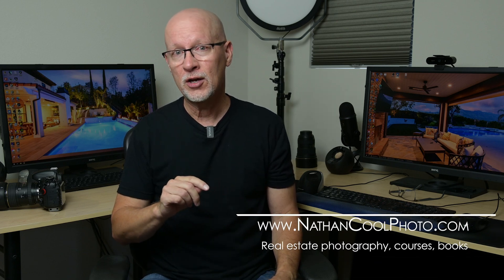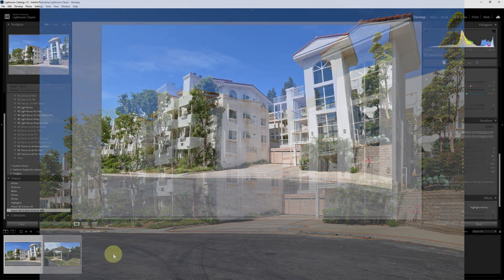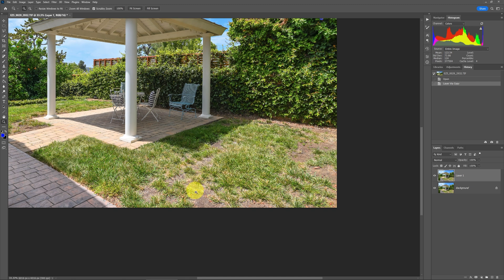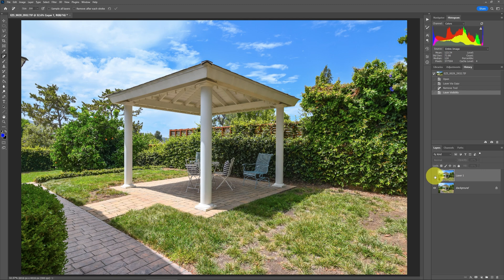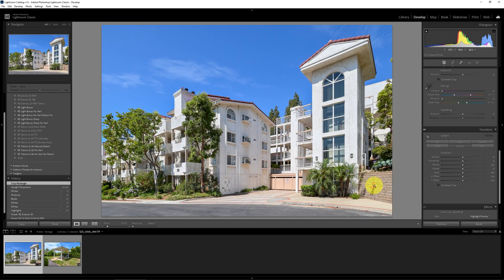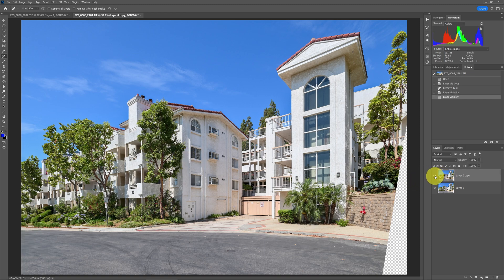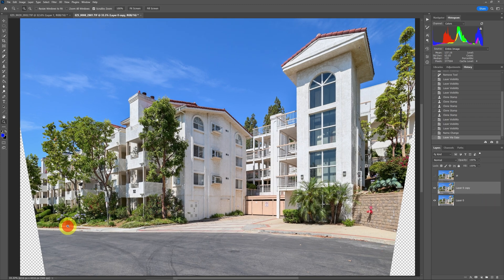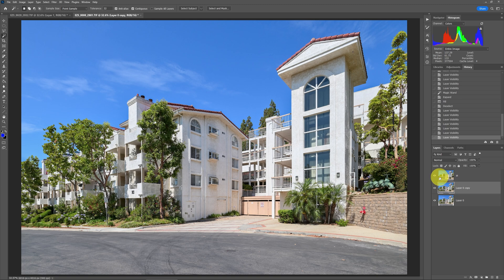EASY Fill Using the Remove Tool in Photoshop 🔥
By using the removal tool in Photoshop you can fill in areas by leveraging Adobe's AI engine. Unlike the Generative Fill in Photoshop Beta, the methods I show in this episode can be used for commercial use. Below are links mentioned in the video:

My books on real estate photography:

Mastering Color in Photography: